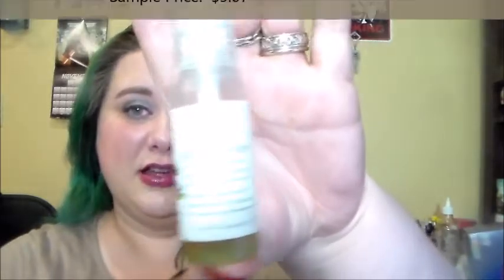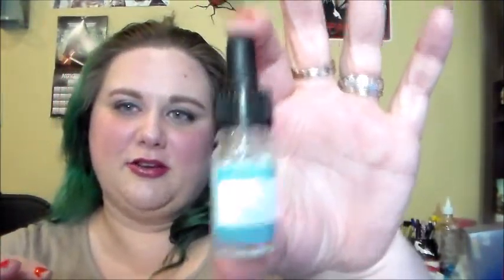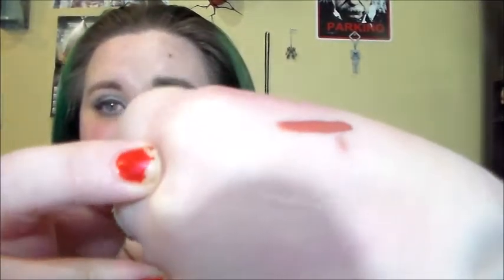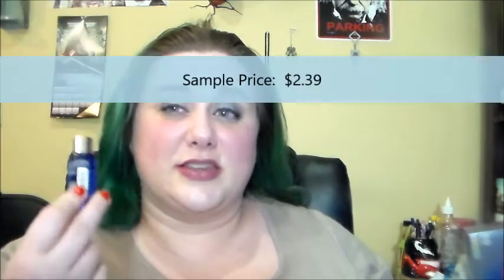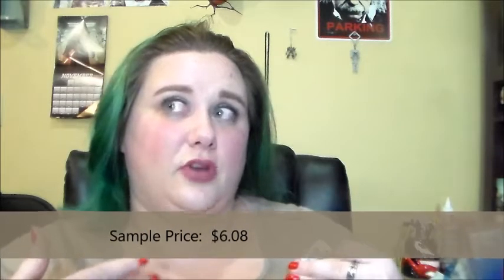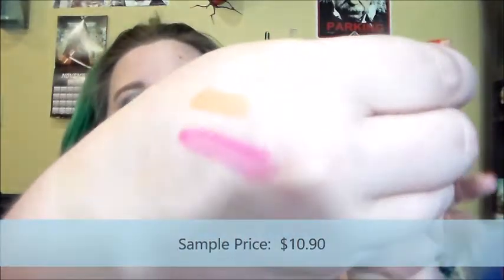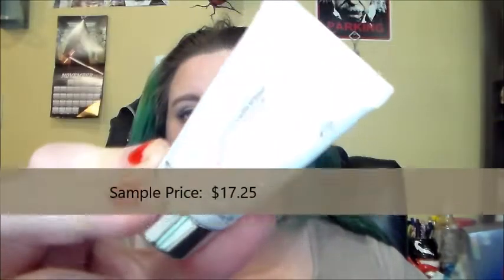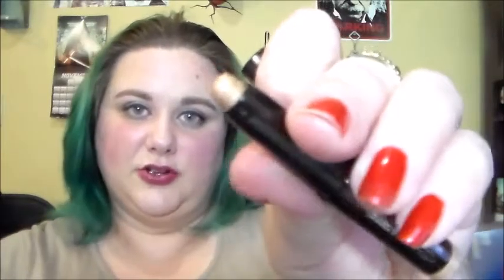November Play by Sephora Bag